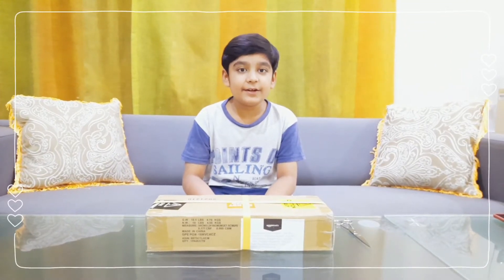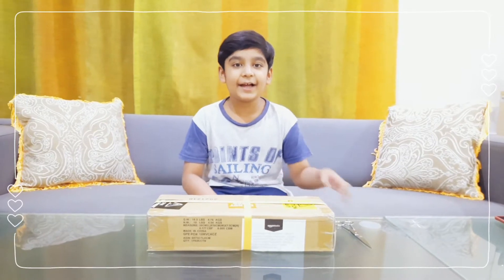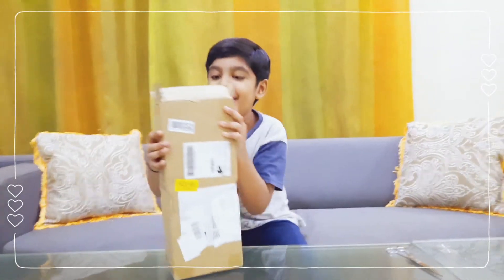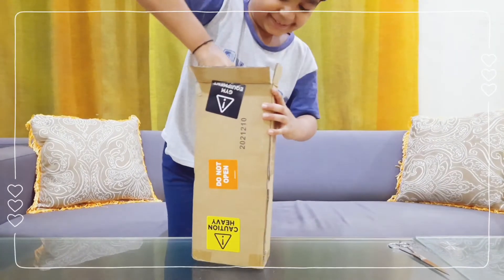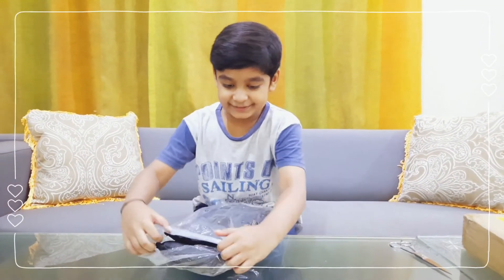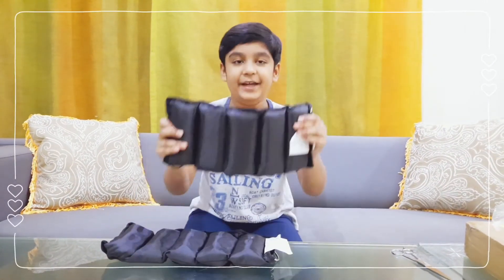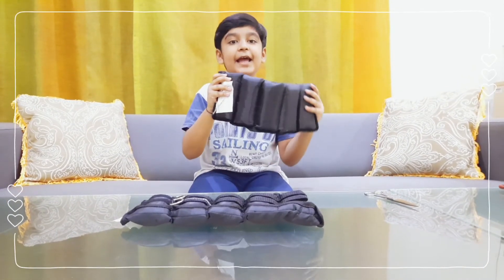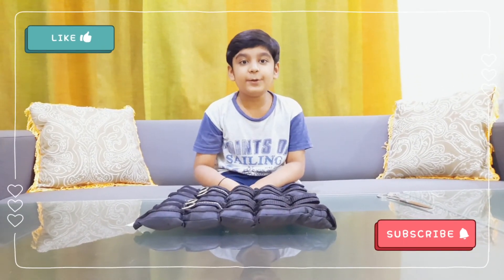Unboxing the amazon basics Ankle weights